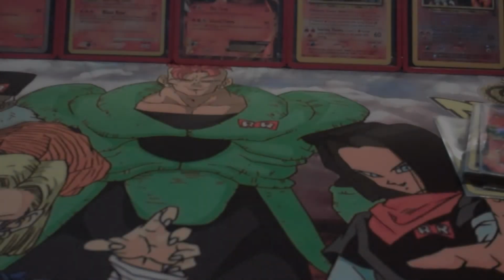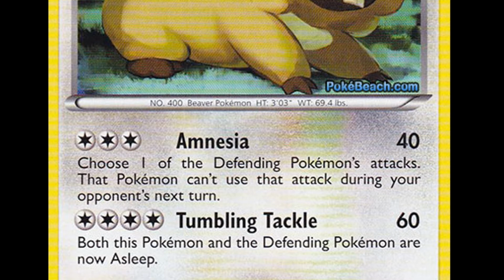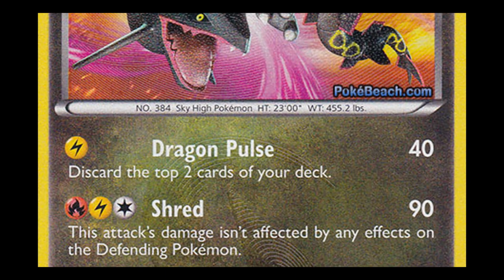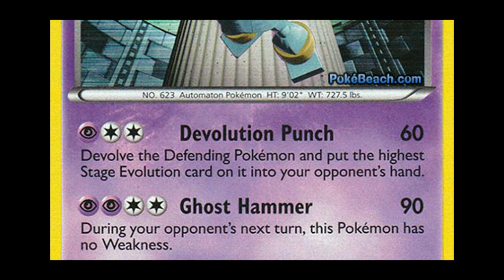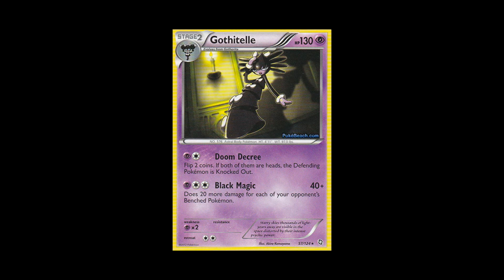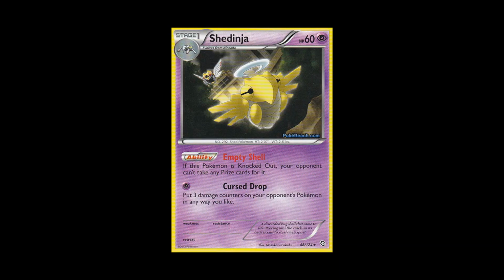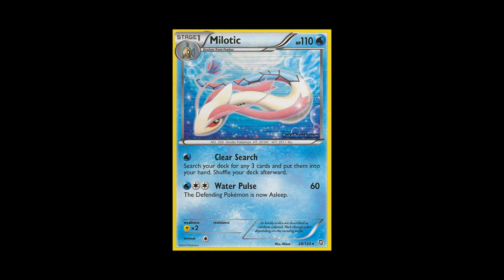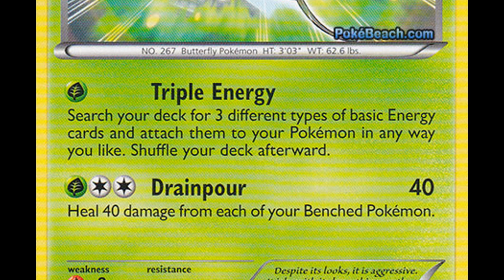Dragons Exalted - Playable Cards!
Awesome Cards you may have over looked or never seen from the Brand New Set Dragons Exalted!